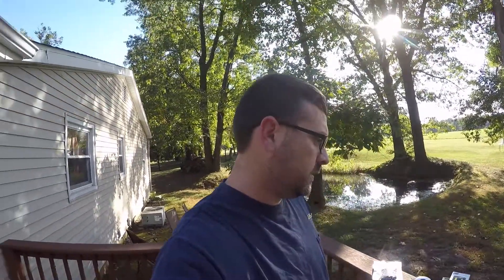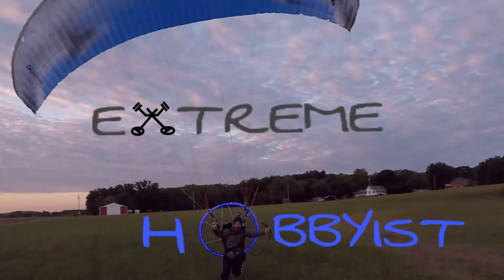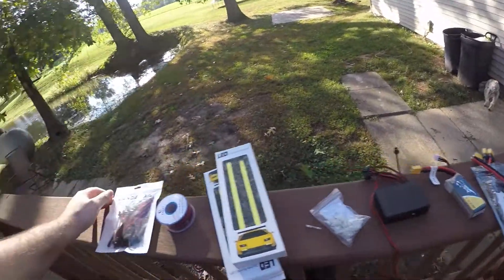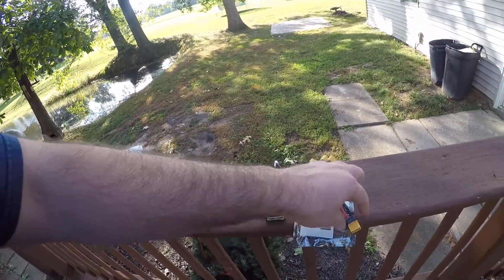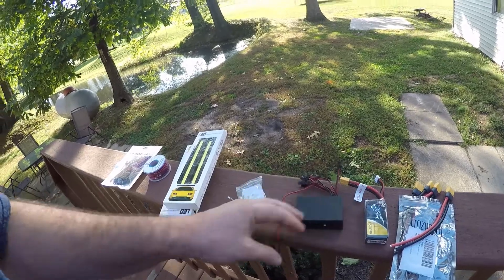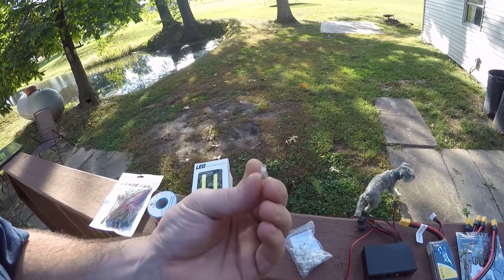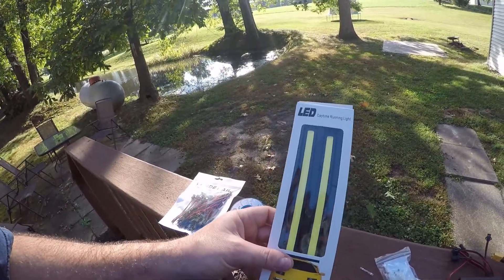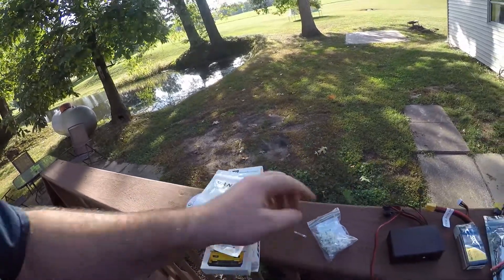Paramotor strobe light install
Quick video of paramotor strobe light install.  Links all below for the parts and pricing.

Battery 13.99
Tattu LiPo Battery Pack 1300mAh 45C 3S 11.1V with XT60 Plug for RC Car Boat Truck Heli Airplane
Led lights 8.88
Amon Tech 6PCs Universal Waterproof Car Trucks Daytime Running Light Lamp Super Bright 12V LED Strips COB Car Led Fog Light
Strobe controller 7.98
Autek 6 Ways LED Light Flasher Flash Strobe Controller Box
Battery connectors 9.99
4pcs XT60 Plug Male Connector with Sheath Housing with 150mm 12AWG Silicon Wire for RC Lipo Battery FPV Racing Drone
Jst sm connectors 5.99
JST SM Connector, VANDESAIL SM 2Pin Jack Plug Male to Female Wire Connector Adapter Electrical Cable for LED Light Strip 20 Pairs 10CM (40 Pack, JST SM 2 Pin Connector)
24awg wire 8.88
CBAZY™ 24AWG 2pin RED Black wire Hardwire 24ga Hook up Wire Cable Extension Cable 2 Wire 300V 12 Meters /39.3ft
Solder seal wire connectors 12.99
50pcs Solder Seal Wire Connector, Sopoby Solder Seal Heat Shrink Butt Connectors Terminals Electrical Copper White